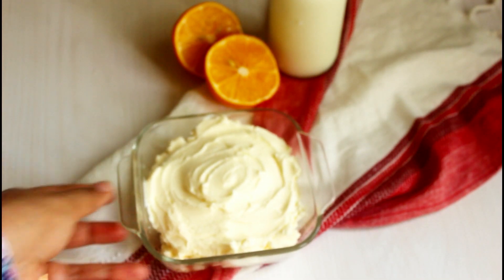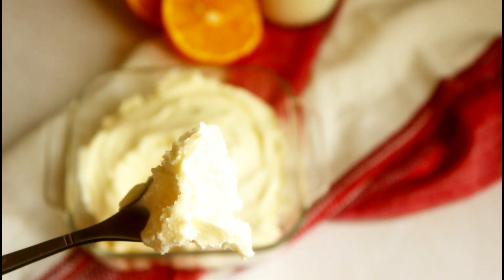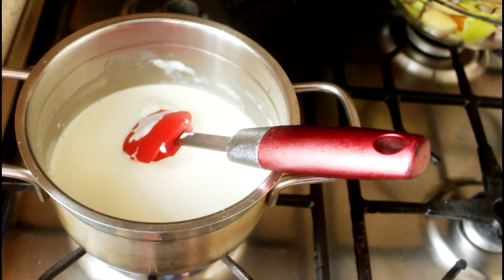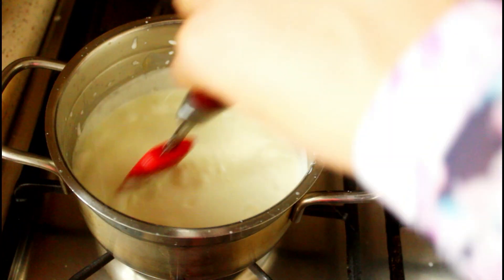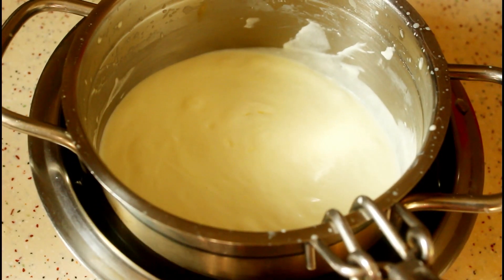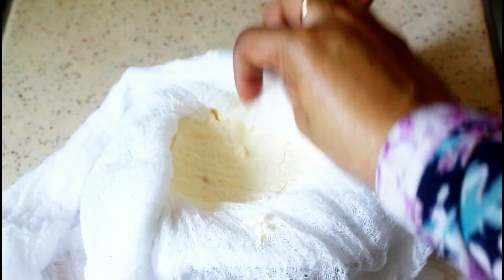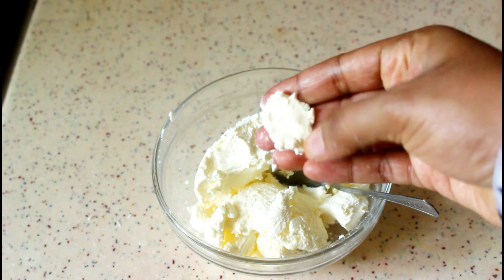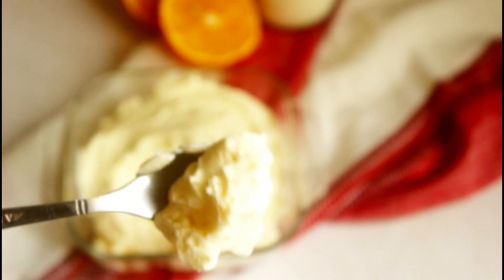How to make Mascarpone Cheese with just 2 ingredients and 15 minutes of preparation!